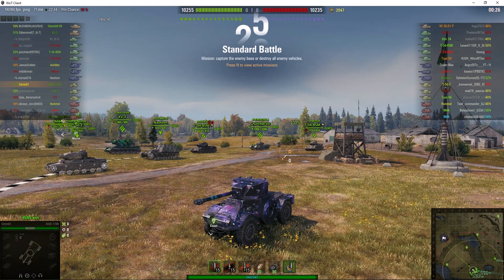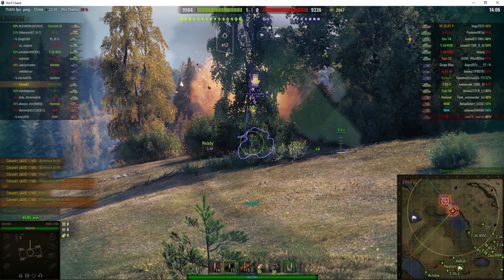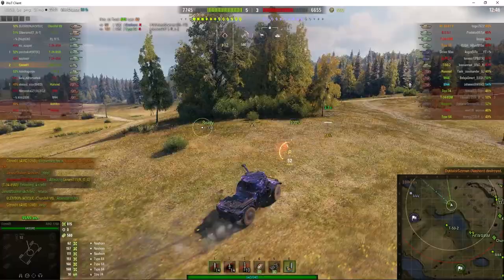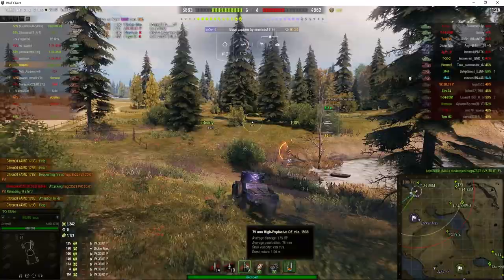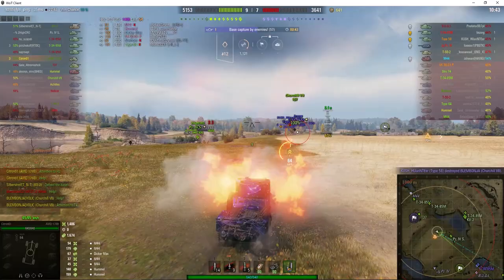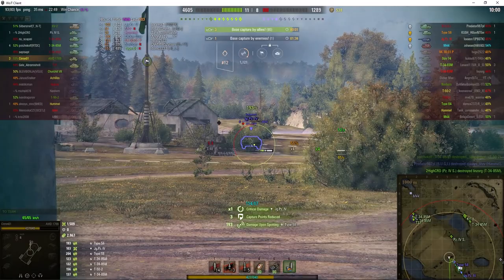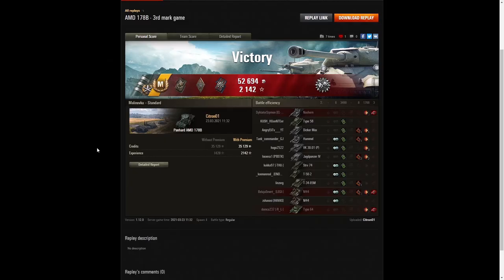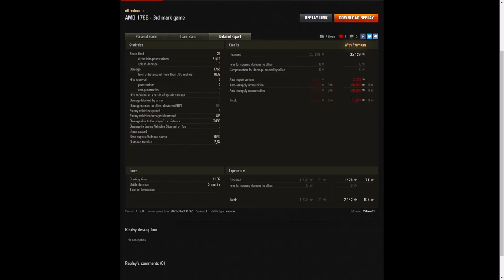Panhard AMD 178B - Citron01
This replay is from 23 March 2021 on Malinovka. The player was Citron01 in the Panhard AMD 178B.